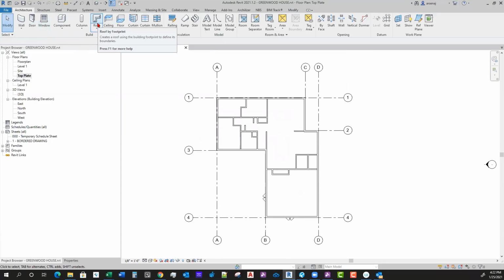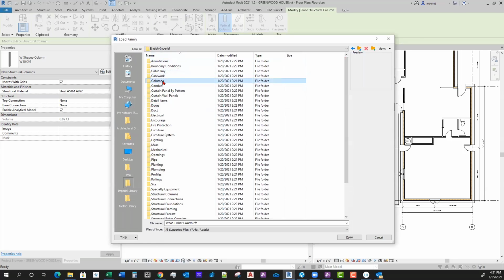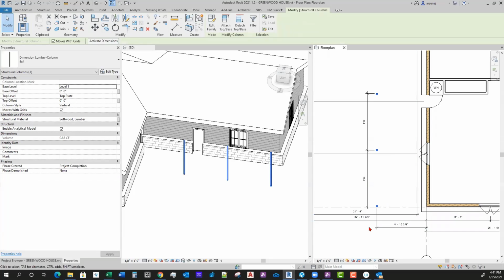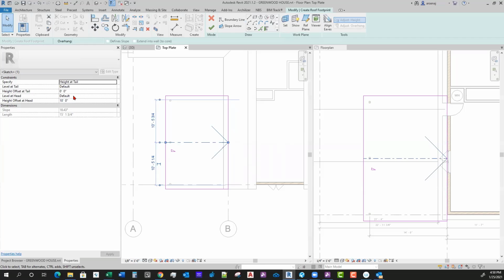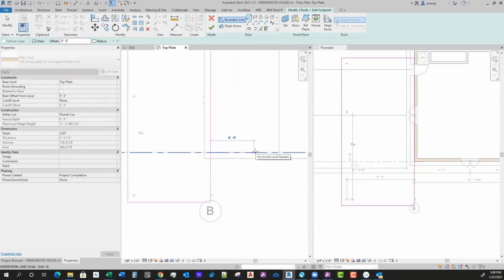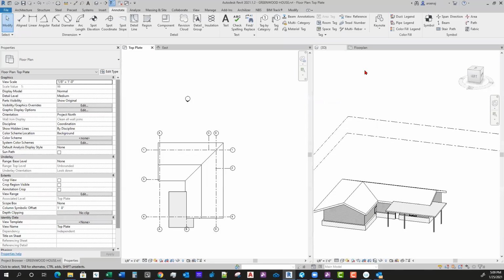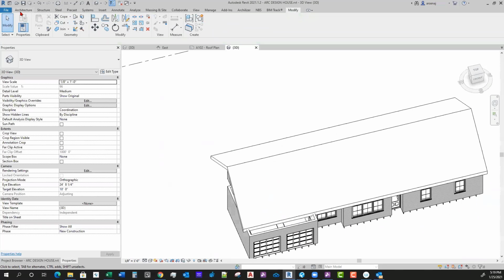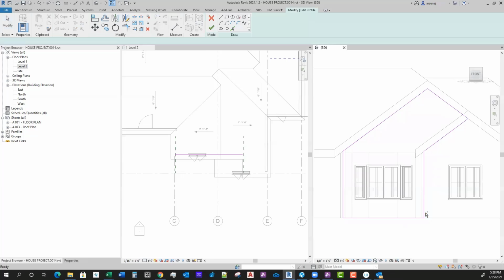EG4 423 - Revit: Adding Roofs Away From Main Structure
In this video we go over a adding roofs over a carport and back patio.